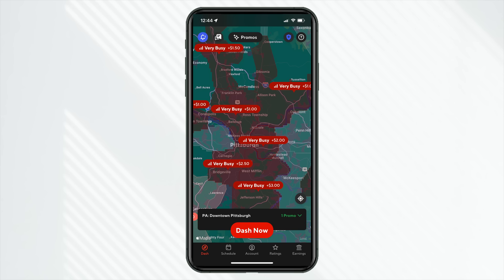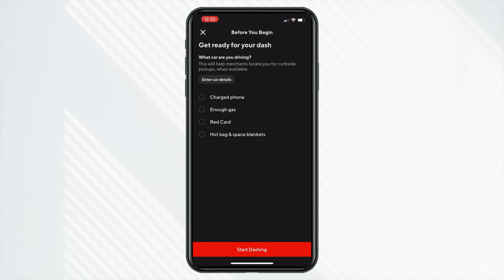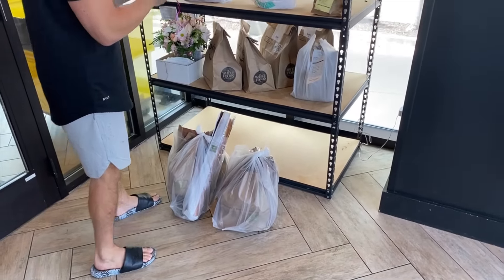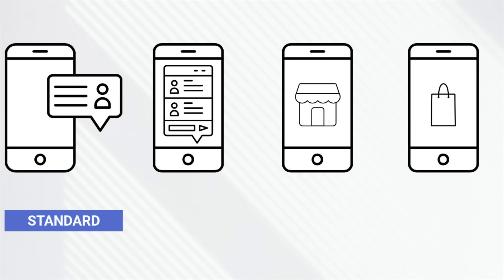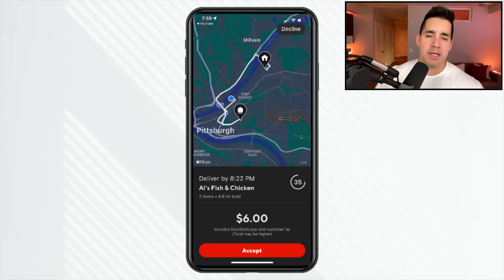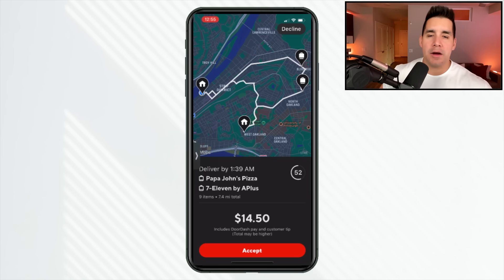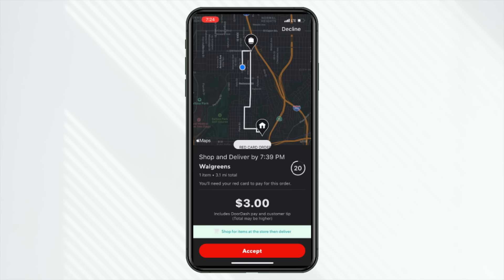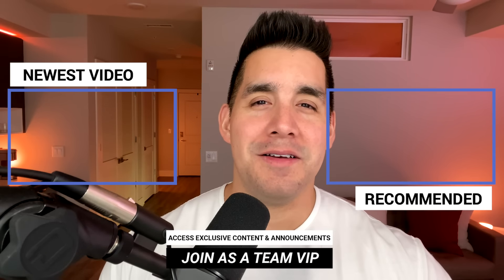DoorDash Dasher: How To Select Orders (2022)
If you drive for DoorDash as a Dasher, what is the best way to select orders in 2022? What should you look for and consider before you tap ‘accept’?

🖥Video Chapters🖥
0:00 - Intro
0:23 - Before You Go Online Consider The Following
2:00 - Learn The Basics (Dollars To Mile Ratio)
2:49 - The Dollars To Time Ratio
3:31 - Margin
4:05 - Commuting Miles
4:50 - Positioning
5:28 - How To Select Orders (Four Types)
5:42 - Standard Order Request
7:51 - Stacked Order Request
9:22 - DashMart Order Request
10:18 - Shop & Deliver Order Request
11:20 - IRS Standard Mileage Rates For 2022

►Gear Of The Day

QUESTION - What are your favorite types of orders to receive?